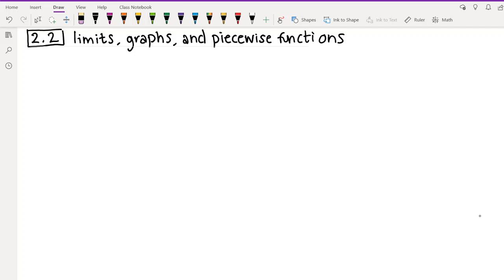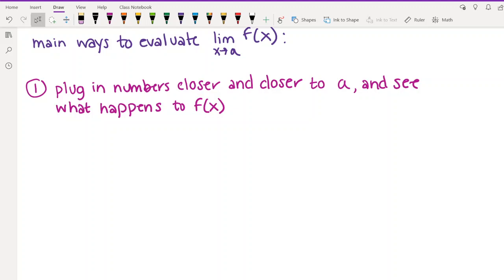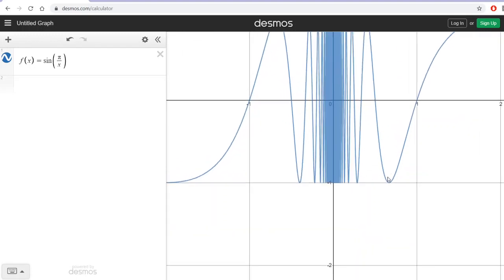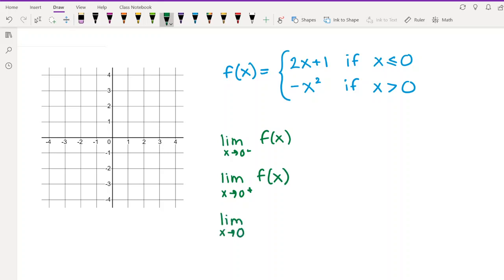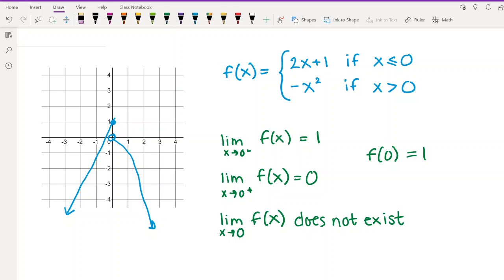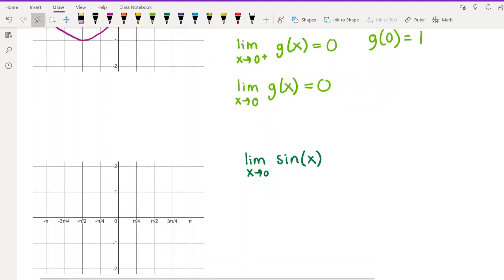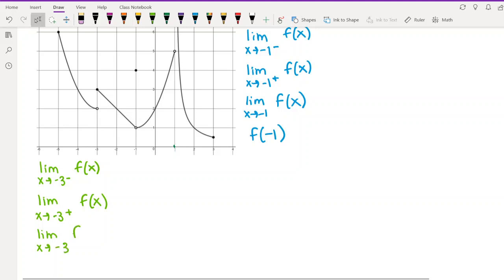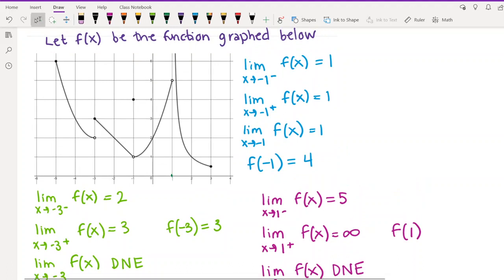151 2.2: Limits, Graphs, and Piecewise Functions